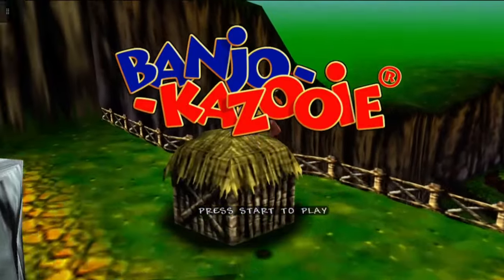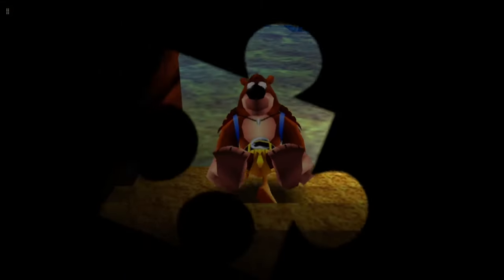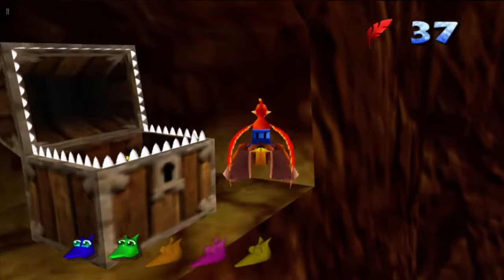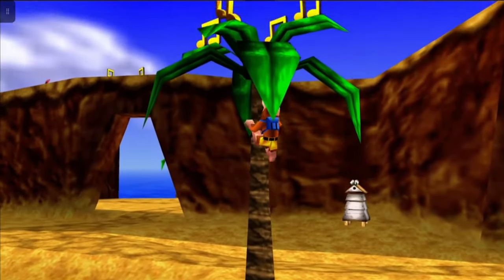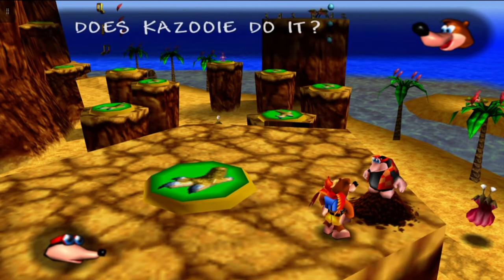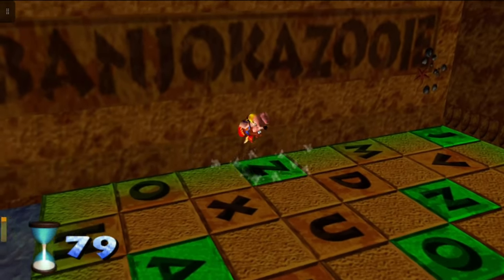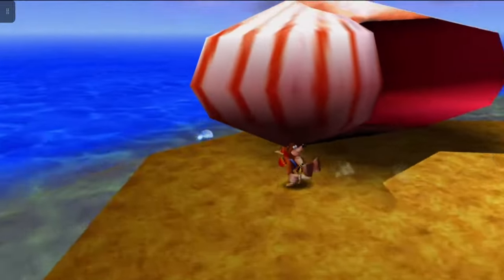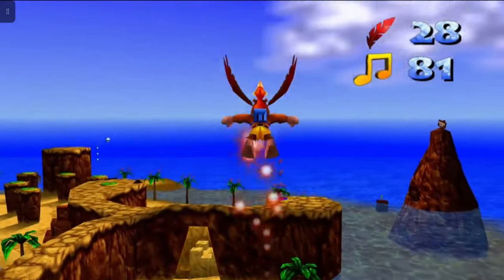Rare Banjo Kazooie treasure trove cove......walkthrough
A  bit of vintage retro classic gaming for all to enjoy.